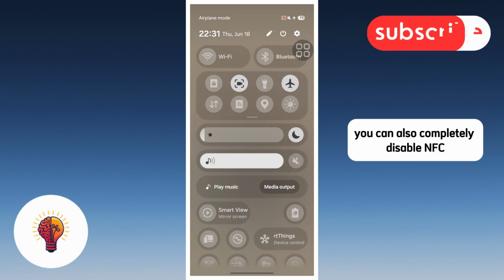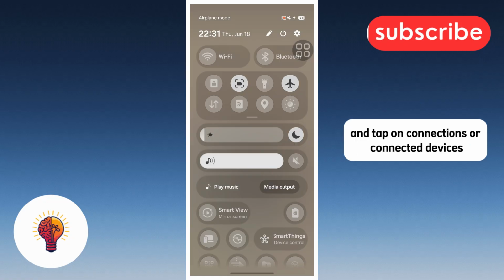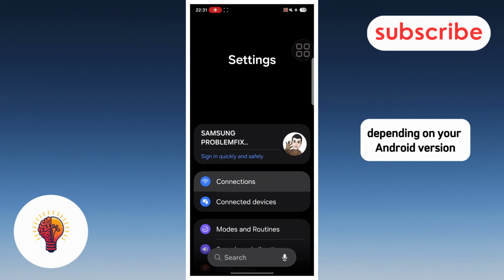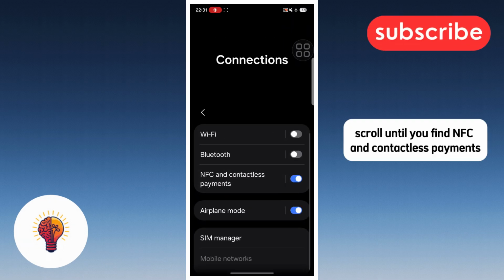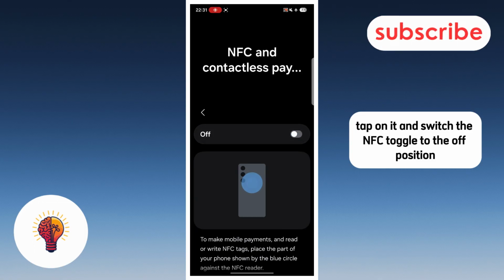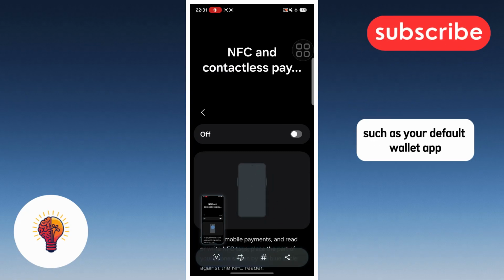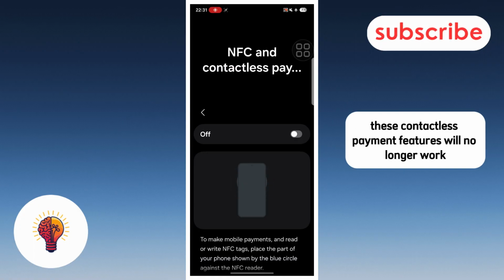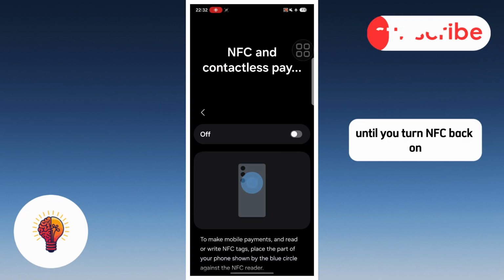Stop Contactless Payments on Android Phone – Full NFC Disable Guide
Learn how to stop contactless payments on your Android phone by quickly disabling NFC and preventing accidental tap-to-pay transactions like Google Pay.

This easy tutorial shows two methods: using Quick Settings for instant NFC off and the Settings app for a permanent disable option across most Android devices.

Perfect for improving security, privacy, and control over mobile payments while also reducing unwanted transactions and saving a bit of battery life.